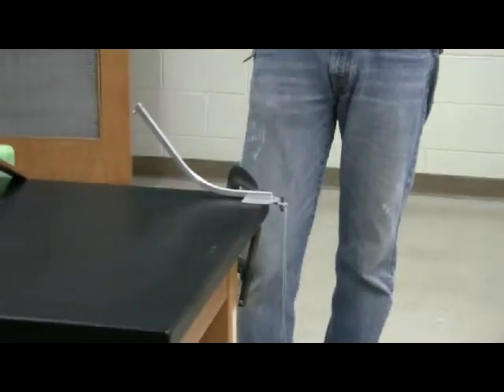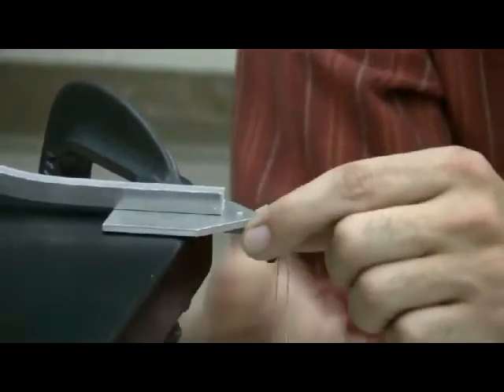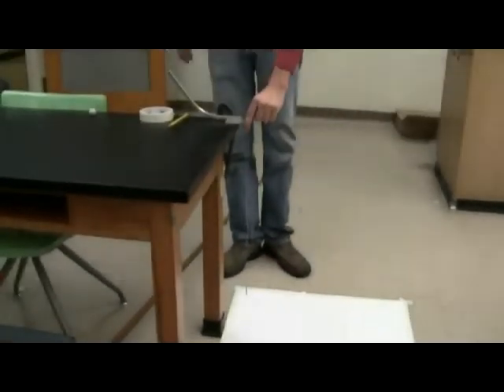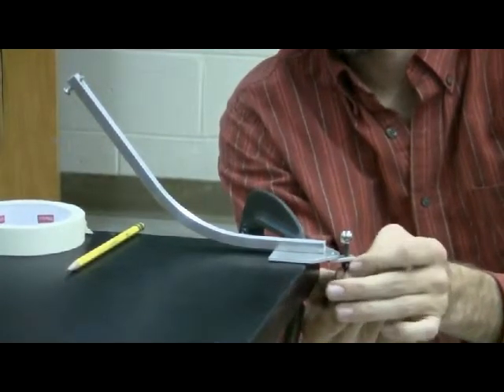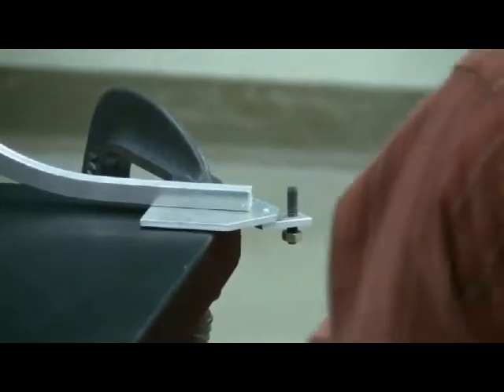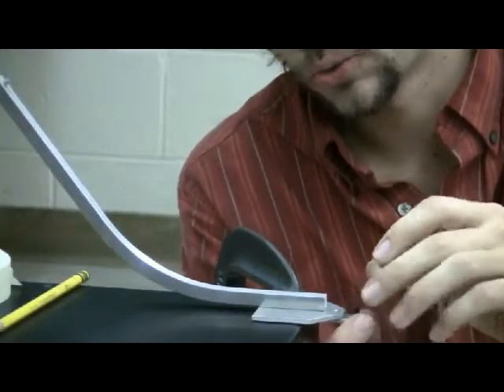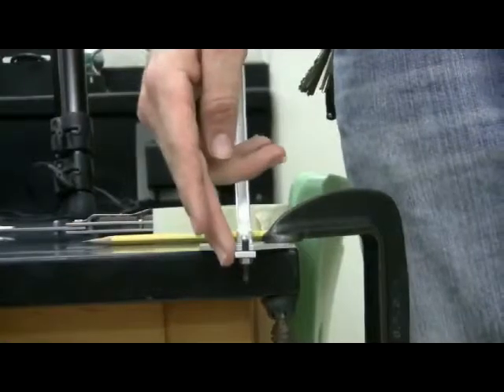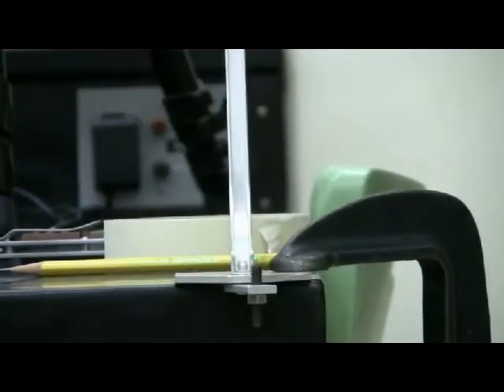Lab 8, Collisions (Final)